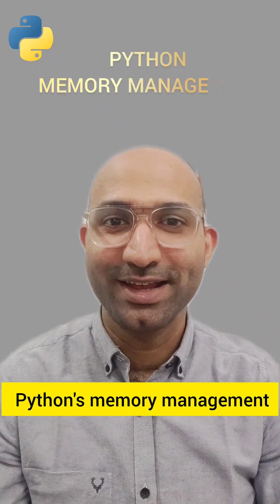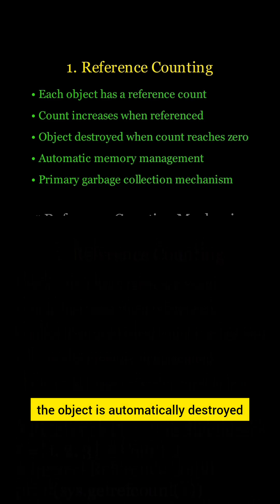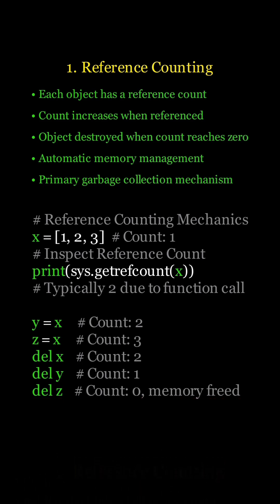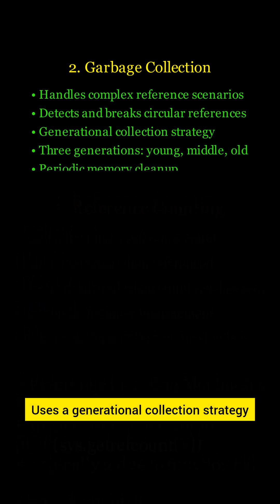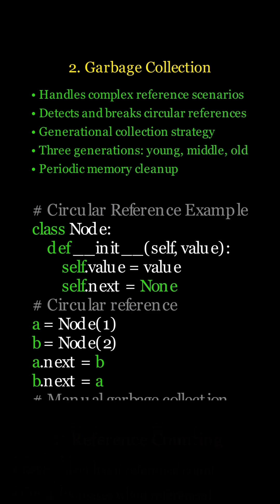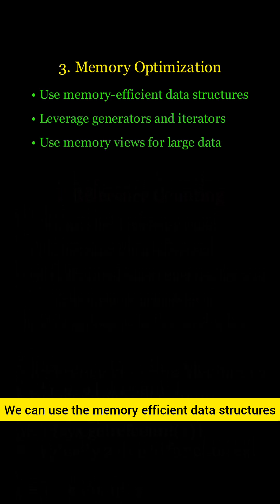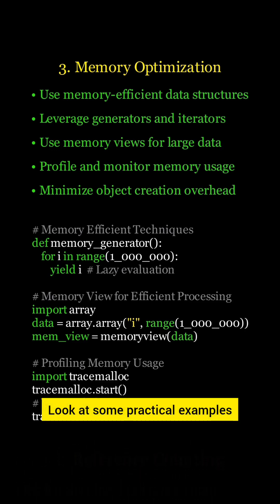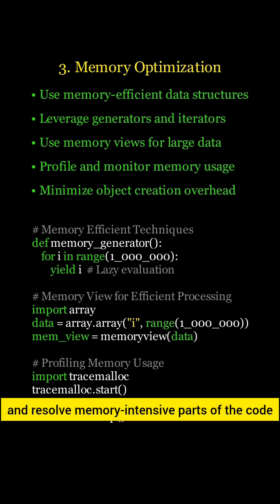Memory Management in Python 🔥 | How Python Manages Memory | Python Tips & Tricks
Ever wondered how Python manages memory automatically? 🧠💪
In this YouTube Shorts video, you'll learn the secret behind Python's Memory Management system, including:

✅ How Python allocates memory
✅ Garbage Collection
✅ Reference Counting
✅ Mutable vs Immutable Objects

Understanding memory management will help you write efficient and optimized Python code like a pro!

Watch now and boost your coding skills! 🚀